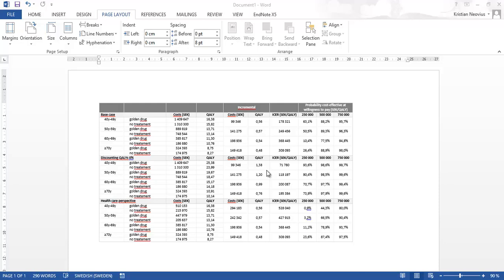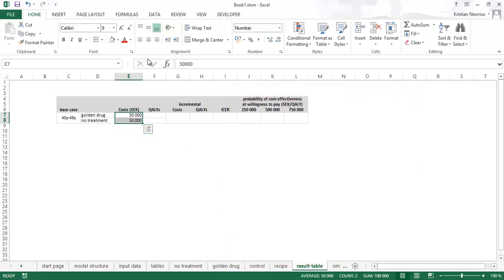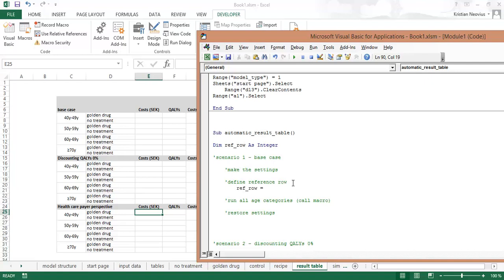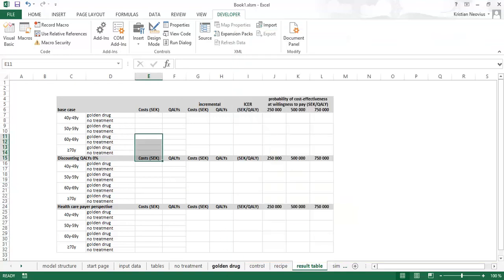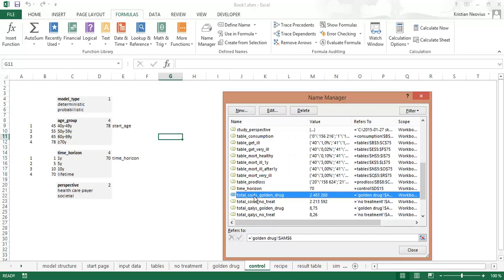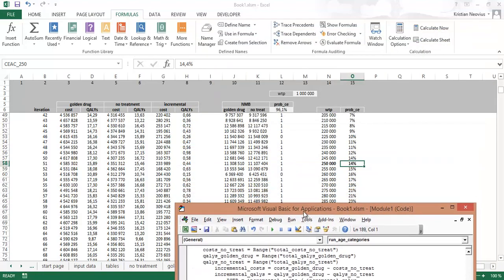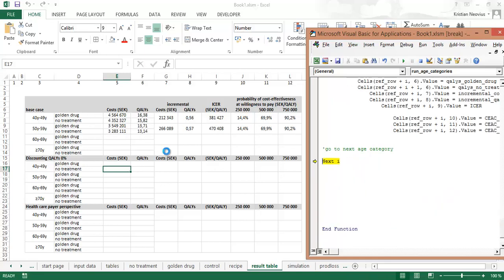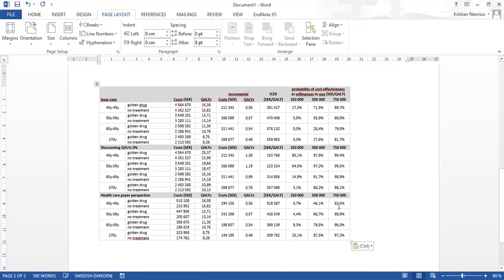Markov Model for Cost-Effectiveness Analysis in Excel – Model 2, video 8